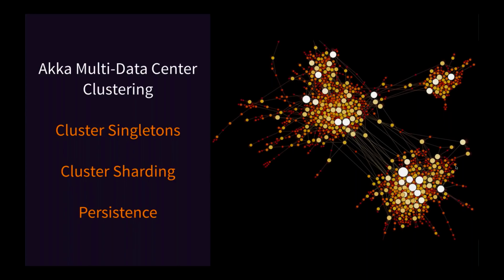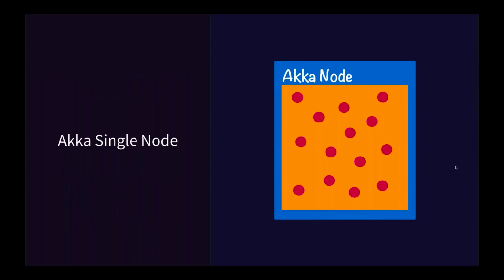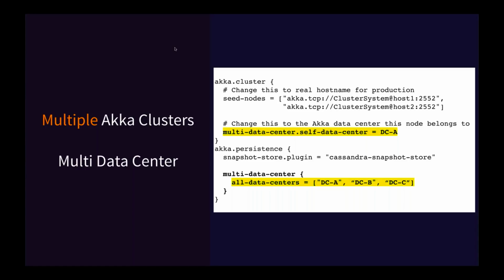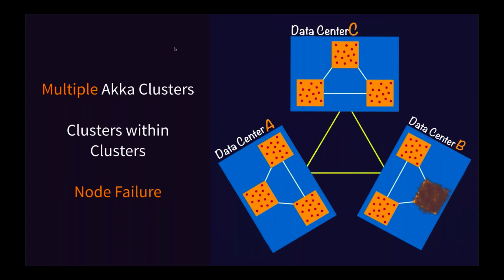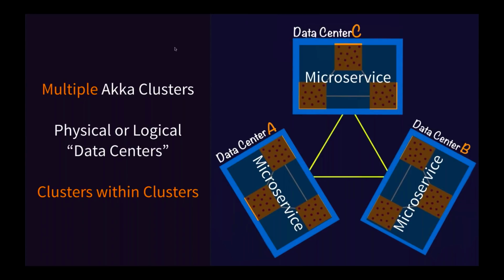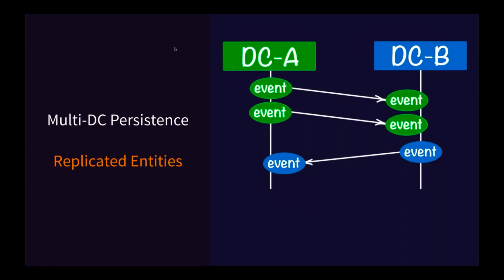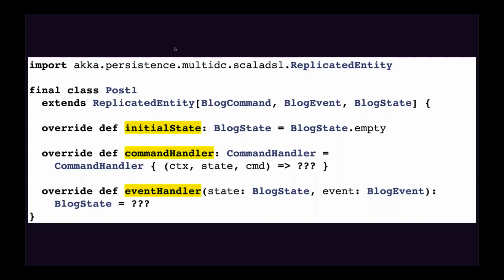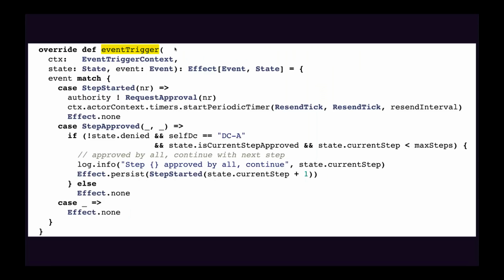Advanced Akka for Architects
By now, you’ve probably heard of Akka, the JVM toolkit for building scalable, resilient and resource efficient applications in Java or Scala. With over 12 open-source and commercial modules in the toolkit, Akka takes developers from actors on a single JVM, all the way out to network partition healing and clusters of servers distributed across fleets of JVMs.

In this technical webinar, O’Reilly author and Lightbend Developer Advocate, Hugh McKee, takes you on a deep dive into advanced Akka features for enhanced application resilience, elasticity, and responsiveness.

Building on real-world examples from his past experience as an Akka developer, Hugh will show how you can take advantage of:

- Akka Multi-Data Center Clustering improves  reliability across multiple data centers, availability zones or regions.

- Logically grouping related nodes in large clusters to improve stability and scalability

- Akka Multi-Data Center Persistence for increased fault tolerance, locate data near the user, and balance the load across data centers.

- Akka Cluster Sharding in a multi data center environment, to optimize shard locality within a single data center and go Active-Active for improved resilience and availability.